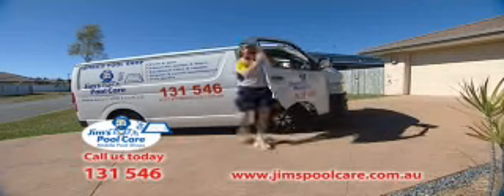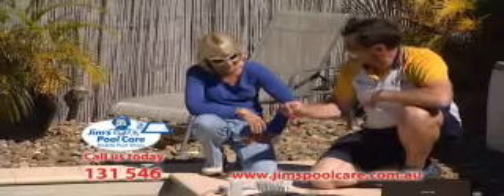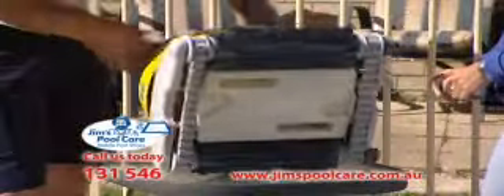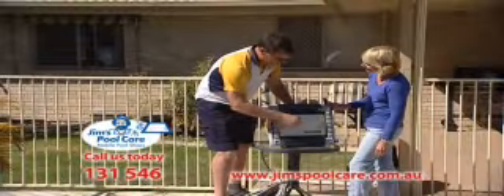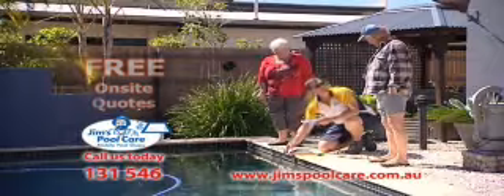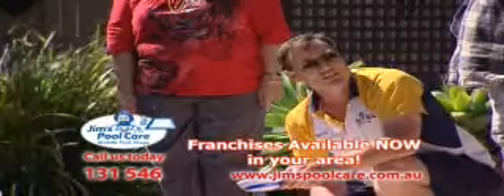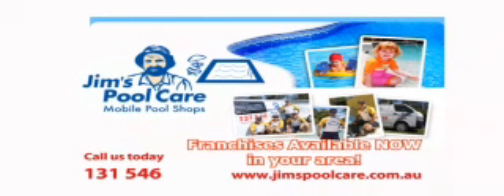Jim's Pool Care Mobile Pool Shop - Pool Service, Pool Maintenance & Pool Cleaning 131 546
Jim's Pool Care Mobile Pool Shops are all over Australia and help customers with: Green Pools, Pool Heating, Pool Equipment Sales & Repairs - Pool Pumps, Pool Filters, Pool Chlorinators and more!  We provide regular and casual pool cleaning service Australia wide with our range of pool supplies.
If you are having troubles with your pool equipment or just want some advice on how to set it up correctly we would love to help.  We will size the appropriate equipment for your needs and suggest options for you based on price, quality and warranties. FREE Quotes, Call Today 131 546.